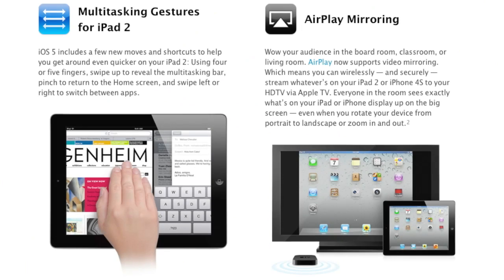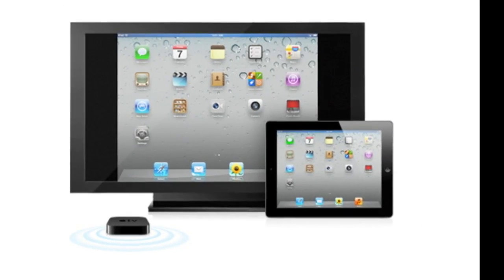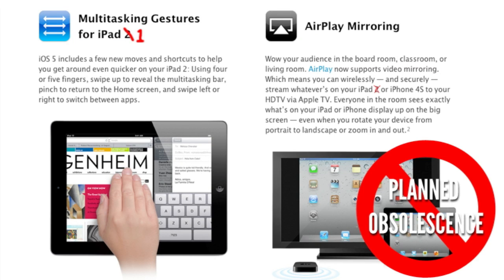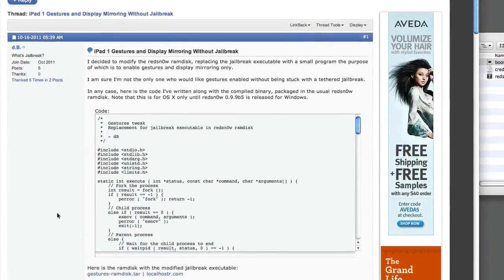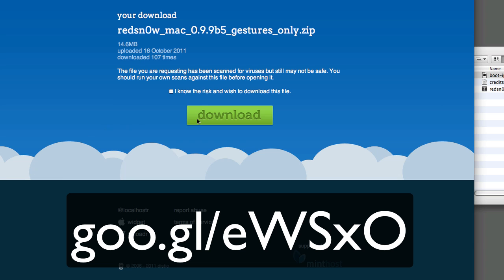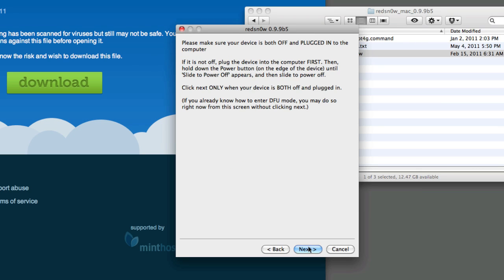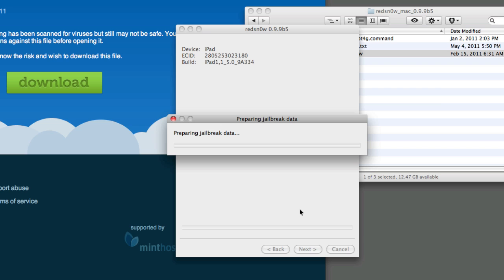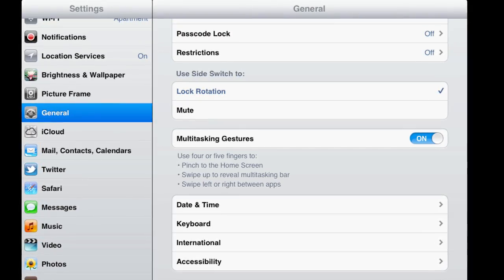Enable Multitasking Gestures and Display Mirroring on iPad 1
In iOS 5, Apple added some slick multi-touch gestures to the iPad that allow you to four-finger swipe to pull up the multitasking drawer, swipe left and right between apps, and five-finger pinch to view the homescreen. They also added AirPlay mirroring, which allows you to view your iPad's screen on an Apple TV. Both of these features are great, but for whatever reason, Apple decided they were best relegated to the iPad 2. Here's how to enable the new multi-touch swipes and mirroring on your first generation iPad, no jailbreaking required.